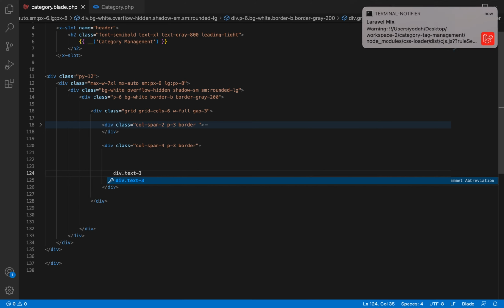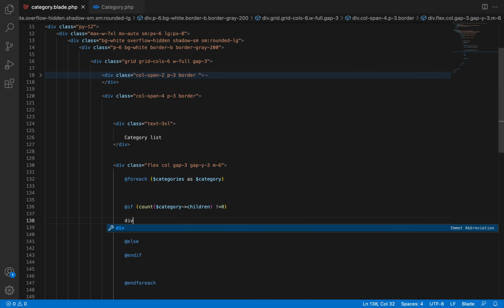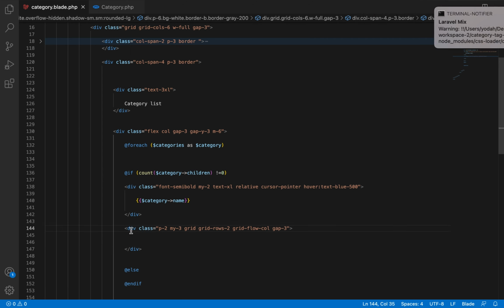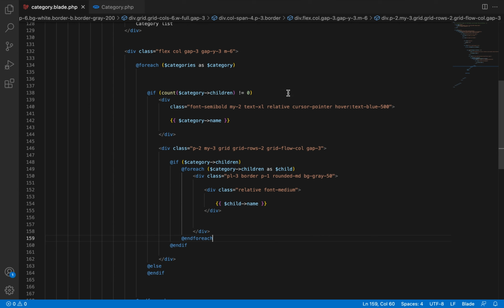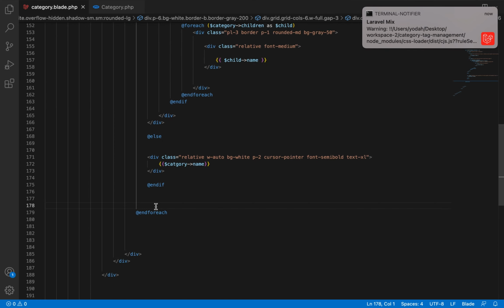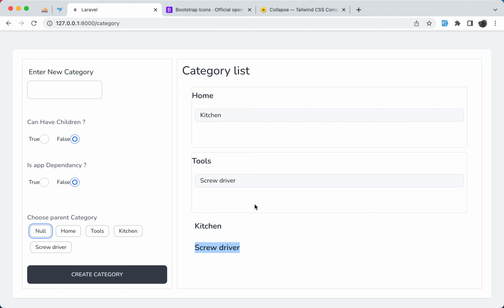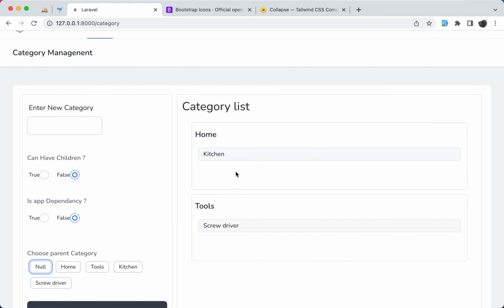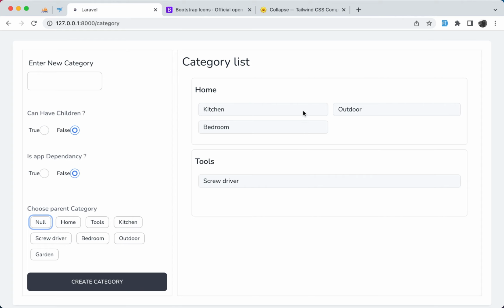Part 9 ( category and tag management Laravel ) looping 1st level category